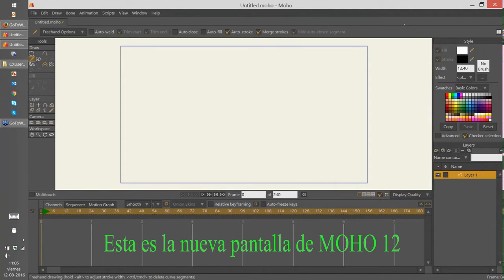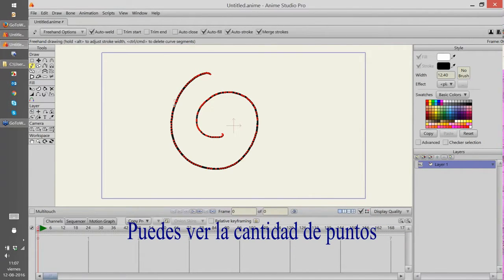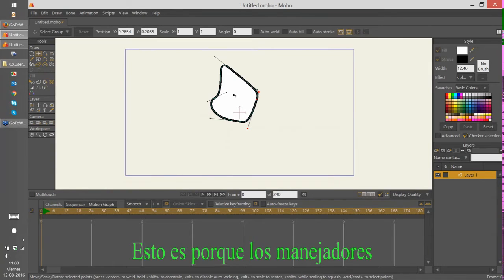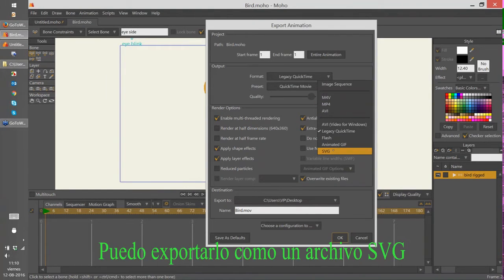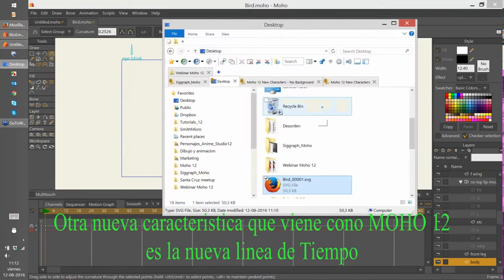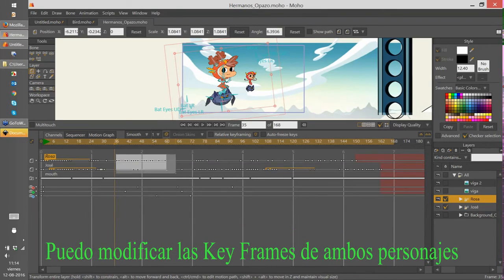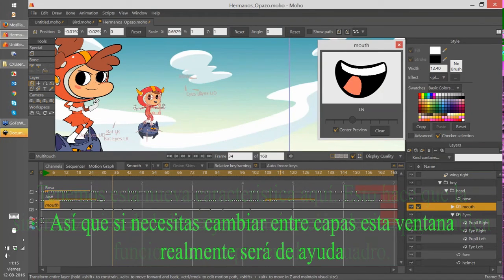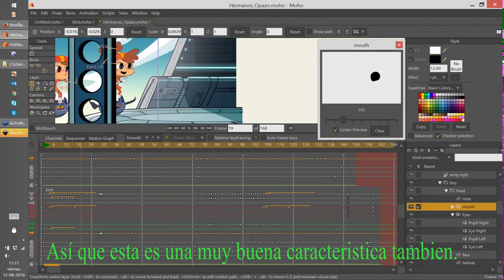Que hay de nuevo en MOHO 12 Webinar parte 1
Parte 1 del Webinar "Whats New in MOHO 12" que ofreció Smith Micro para contarnos sobre las nuevas caracterizaras del software MOHO (Anime Studio). Primeros 13 minutos subtitulados por mi persona, sinceramente no le puse mucho cuidado a las tildes ni ortografía por si acaso. En próximos días estaré subiendo más partes del Webinar